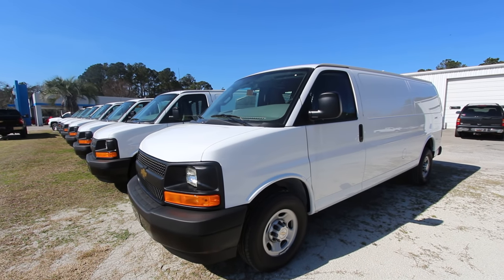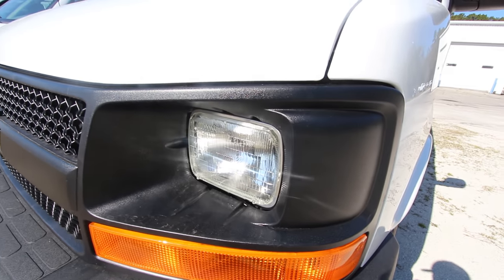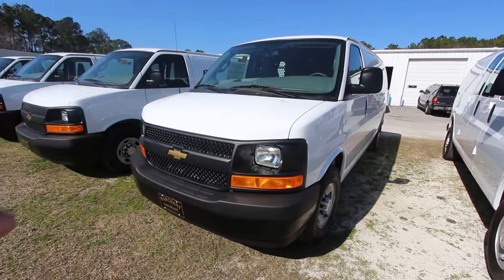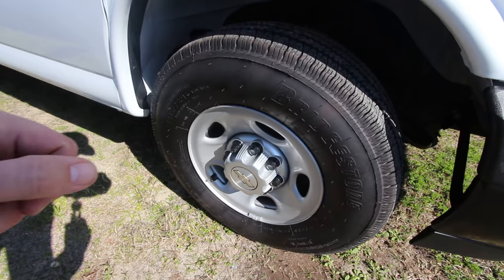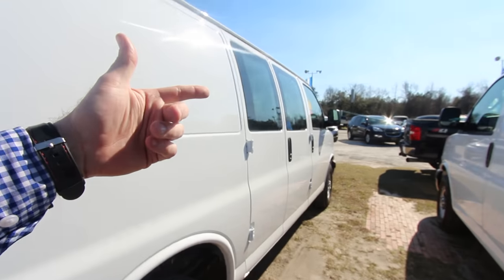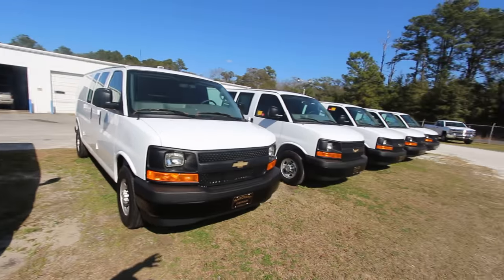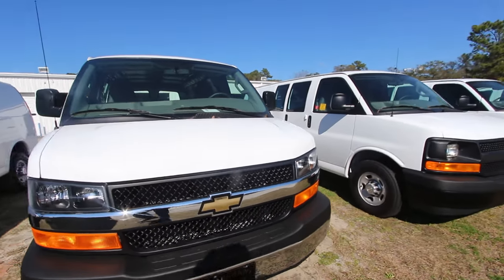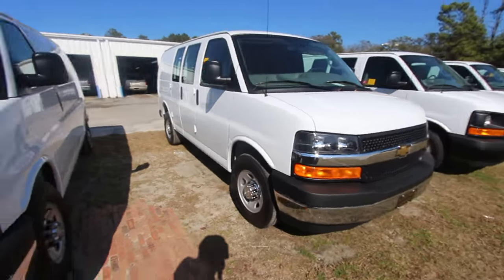2017 Chevrolet Express Van - Review + New Headlights and Grill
In this video I'm checking out the 2017 Chevy Express Van. While walking around on the car lot I noticed about 8 Vans all lined up together. Lets look and see if Chevy has made any major changes for the 2017 Model year. Also reasons I think Chevy has not upgraded the body style in over many years.

I'm Uploading Every Day this year and trying to earn peoples respect on YouTube.